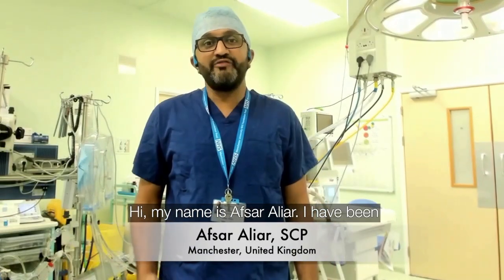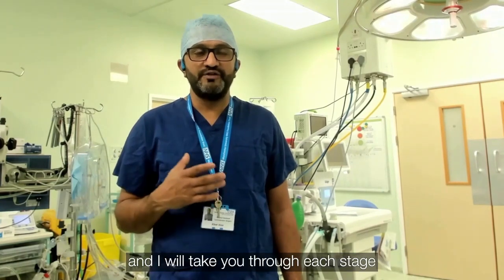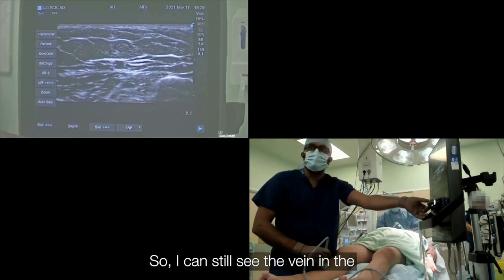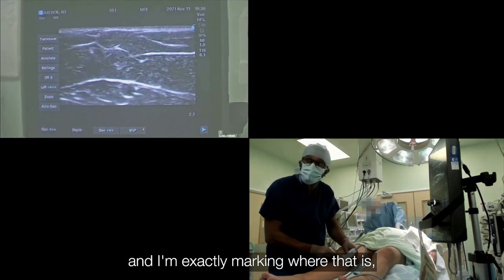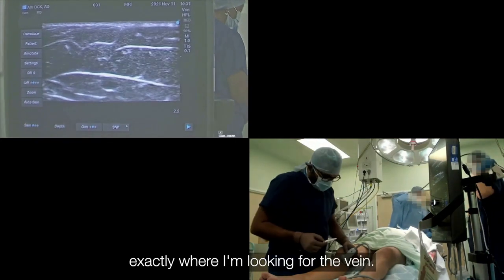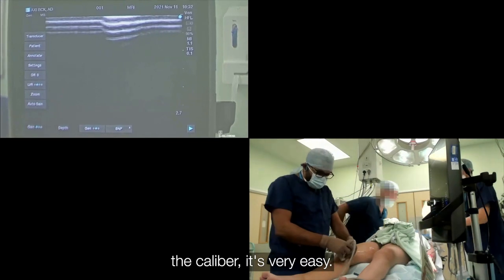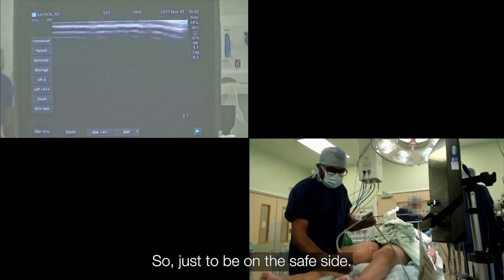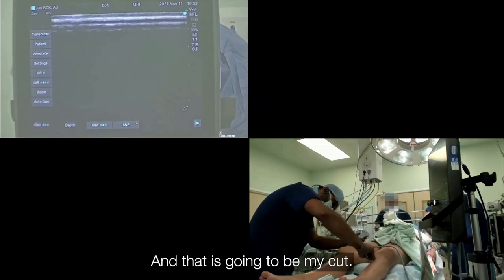EVH part1 - Endoscopic vein harvesting (EVH) Preparation & Vein mapping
Endoscopic vein harvesting preparation and Vein mapping